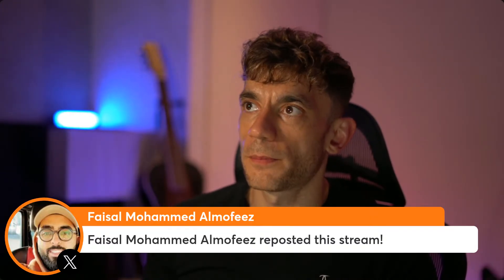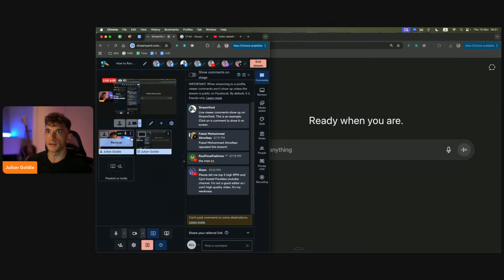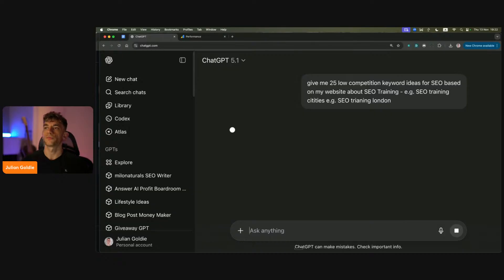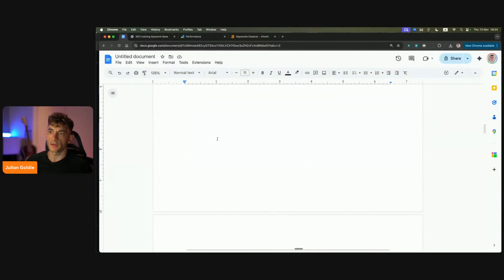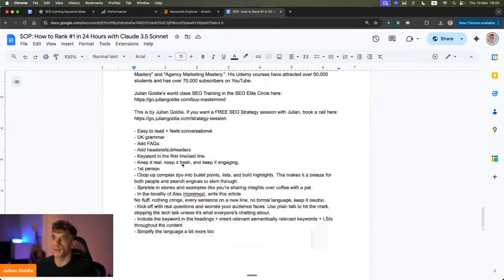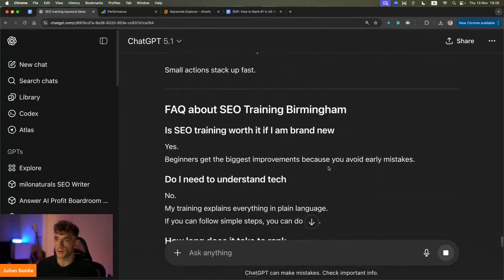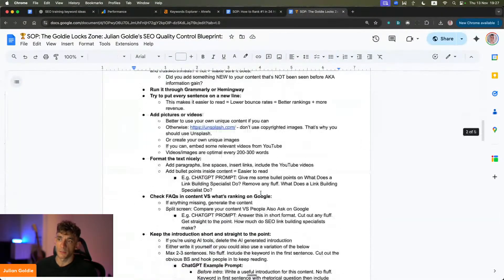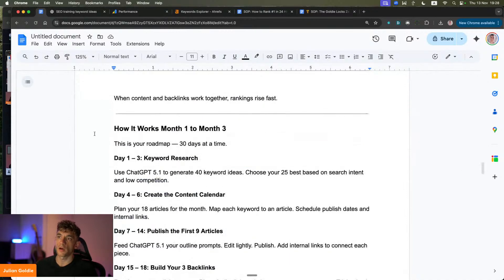How to Rank #1 with ChatGPT 5.1 AI SEO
NEW ChatGPT 5.1 AI SEO masterclass